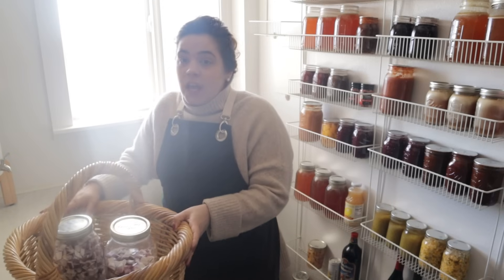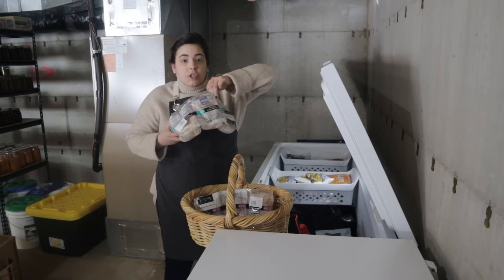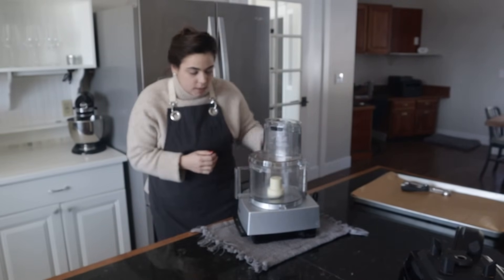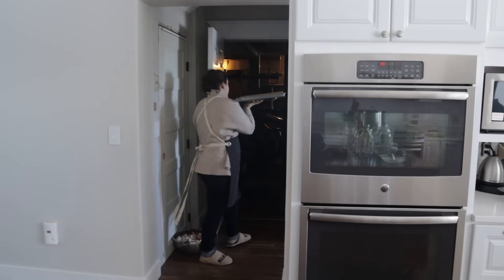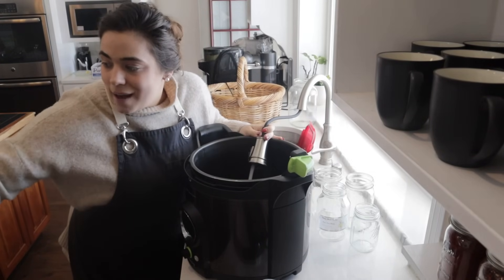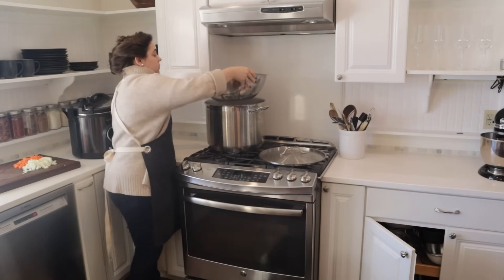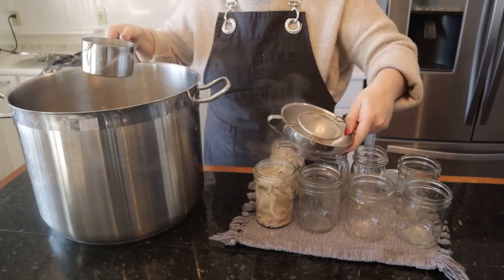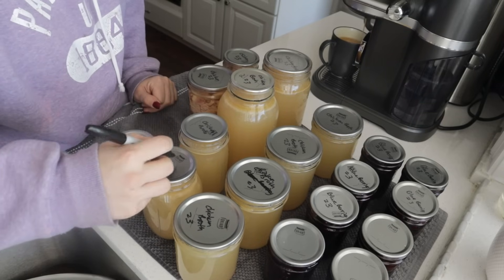So much better than store bought and it's so EASY!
Canning Supplies Used:
30-Quart stainless steel stock pot
18-inch wooden spoon

Bulk Food Storage Containers:
1 Gallon Glass Jars
1/2 Gallon Glass Jars

30-Day Free Audible Membership with 2 Free Books